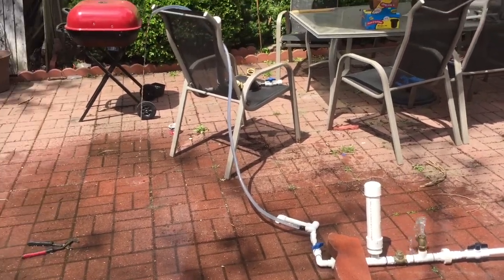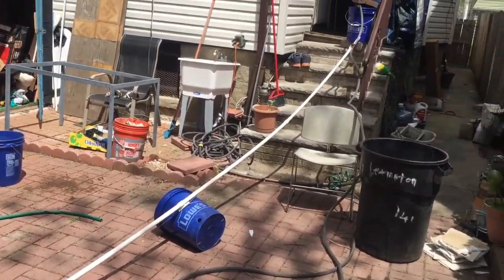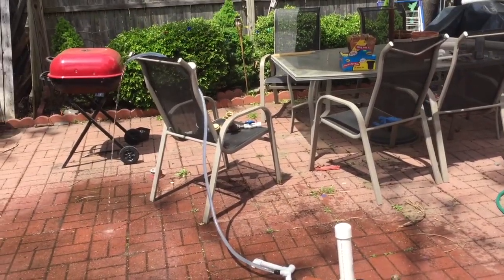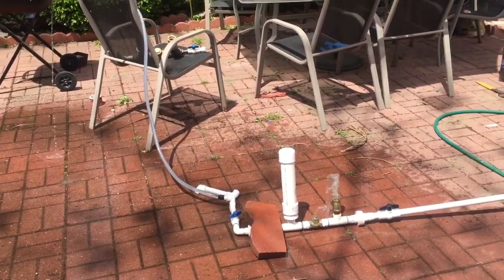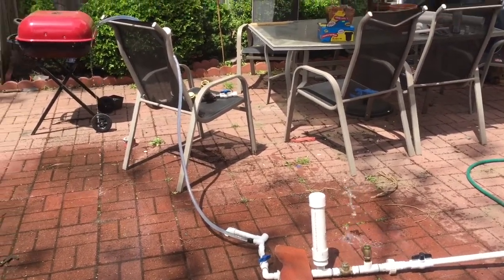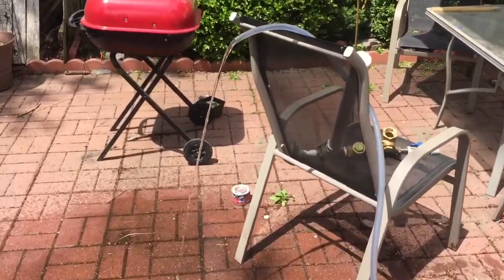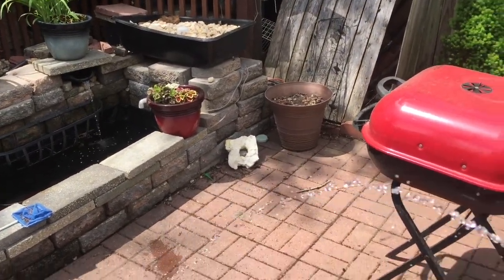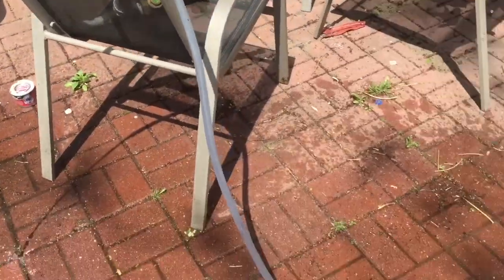Ram Pump Update 1